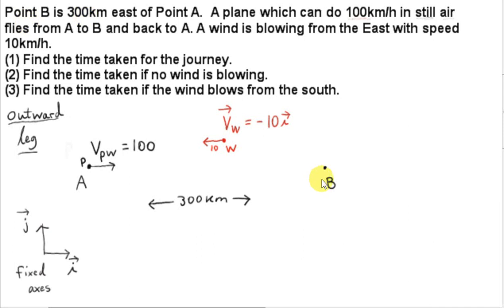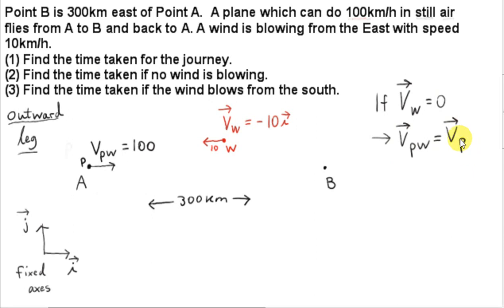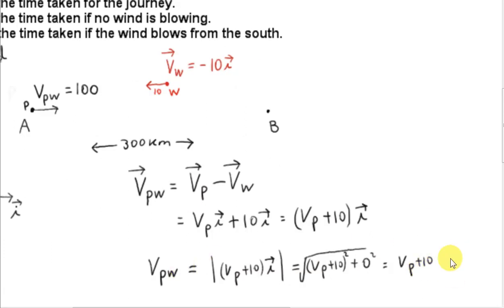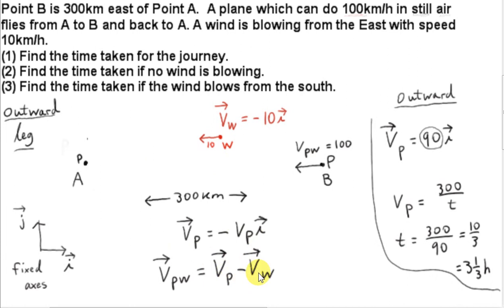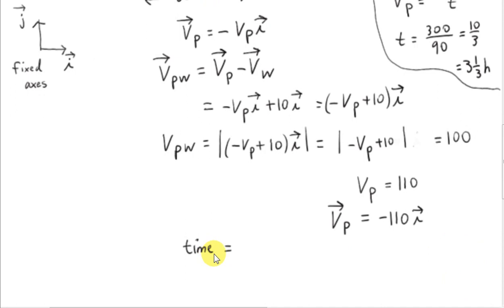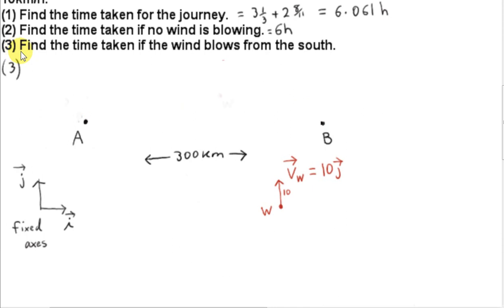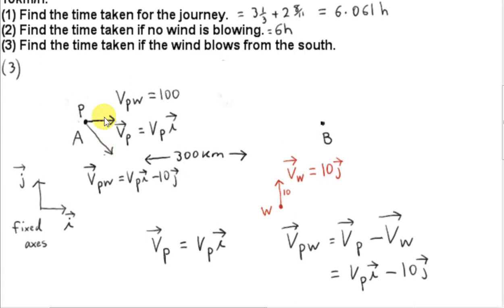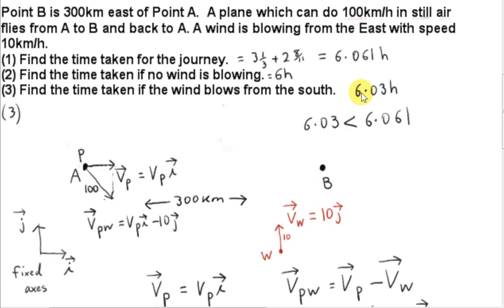Relative Velocity - Flight Time Example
Three different flight times are calculated for a plane journey with the following conditions,
(1) Upwind and downwind present for a constant wind velocity along direction of journey
(2) No wind present
(3) Cross wind present (wind velocity perpendicular to journey)